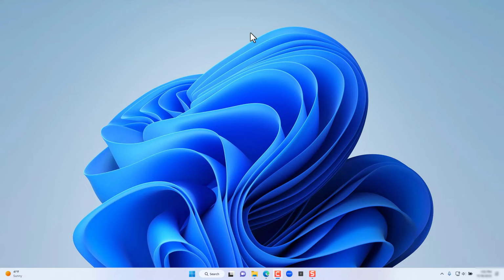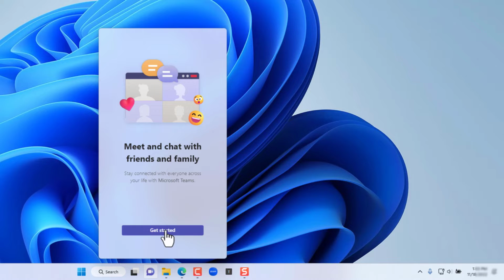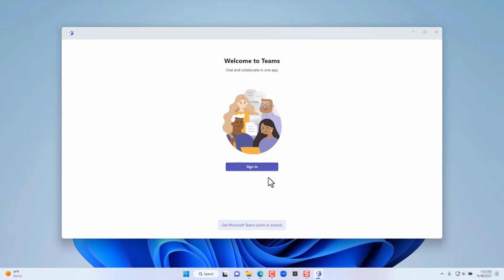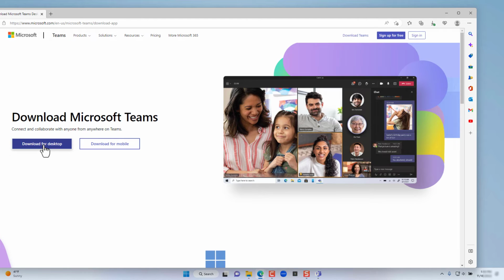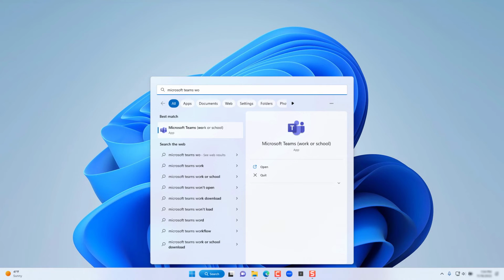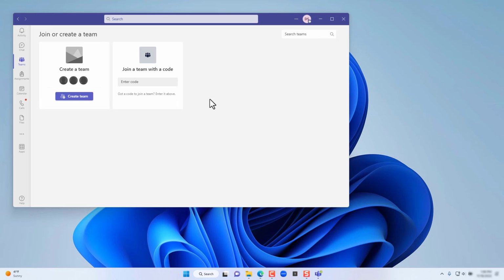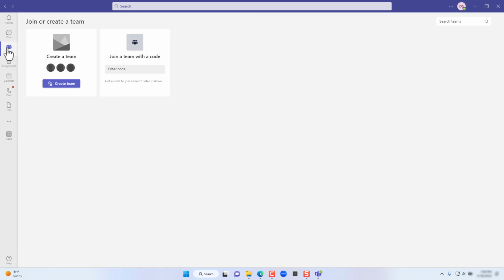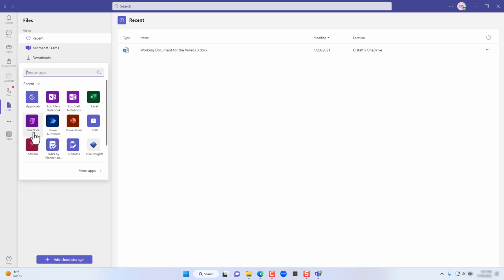Signing in to Teams for Work or School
Click on Teams on the Taskbar or search for Teams.
Login to Teams (already installed) with your personal account for personal use.
To download teams for work or school, go and then sign in.